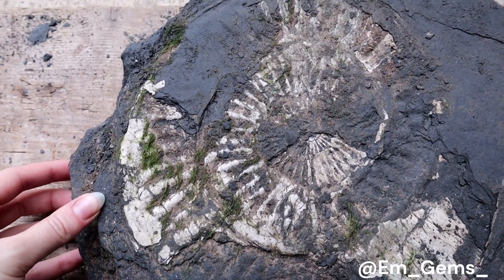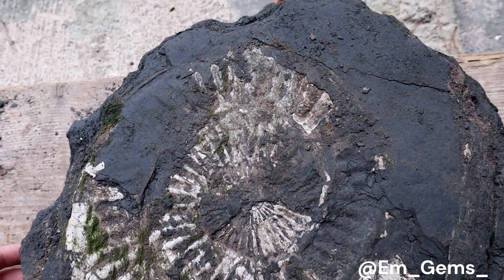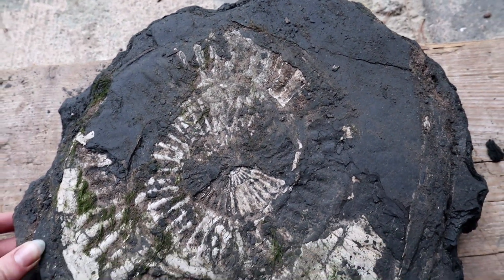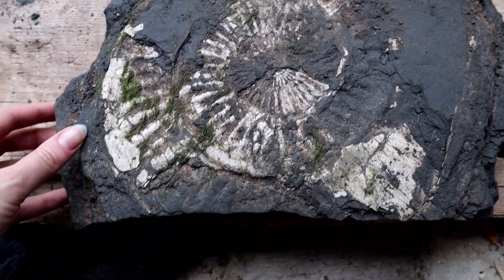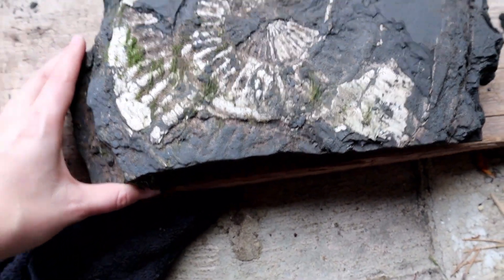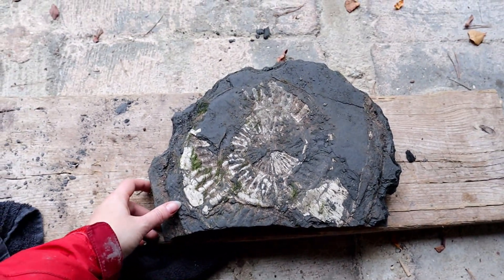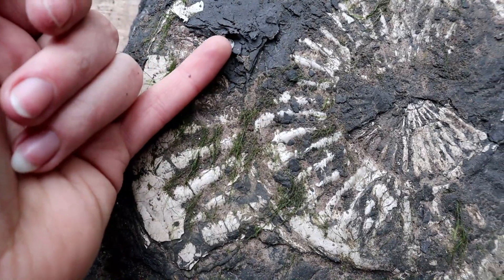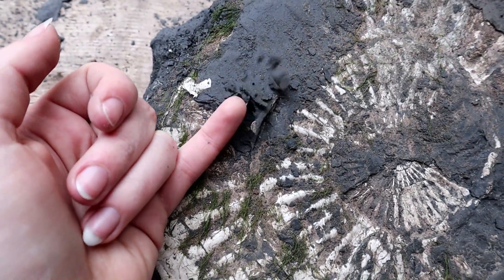Prepping Fossils Found in Mud!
It's a very belated fossil friday 😅